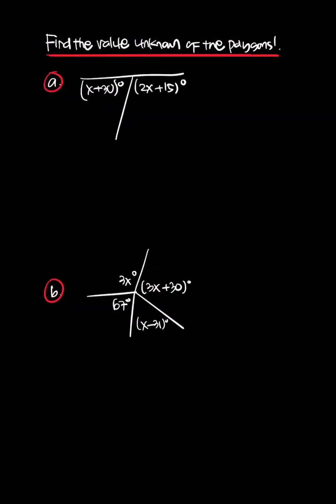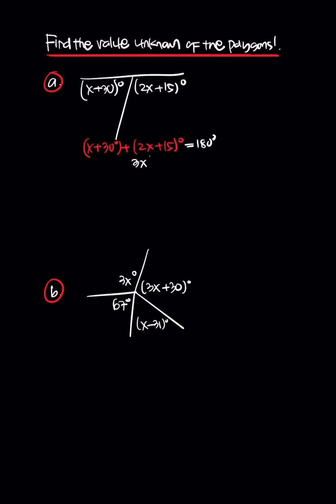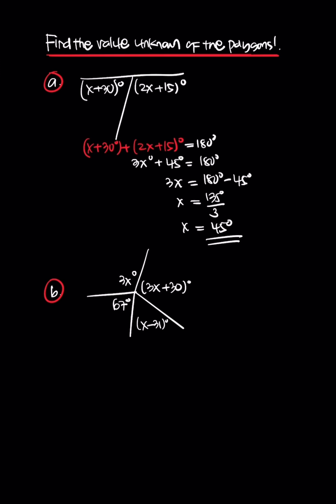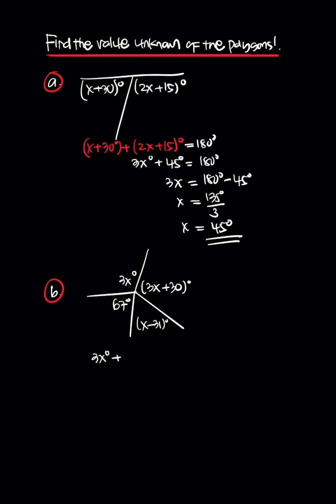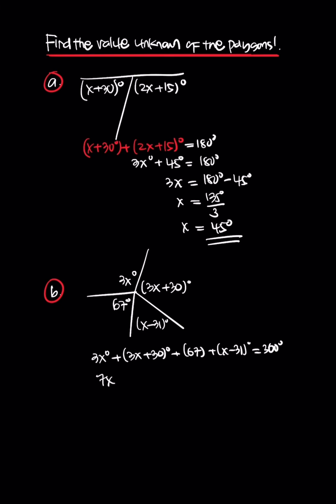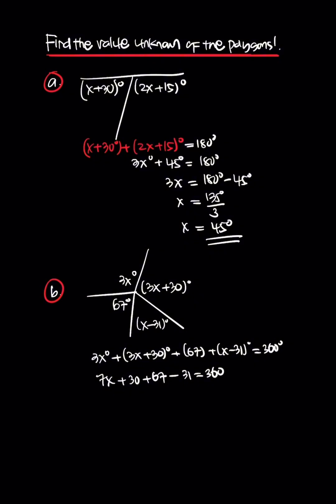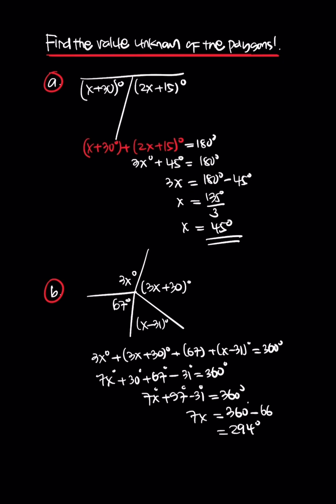Learning About the Geomery of Polygons Made Easy Step by Step!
Discover the world of polygons in the simplest way! 🌟
From triangles to decagons, we’ll explore sides, angles, and special properties step by step. Perfect for students, teachers, or anyone who wants to master geometry with ease. 📐

Learn how to:
✔ Identify different polygons
✔ Calculate interior and exterior angles
✔ Understand real-life applications of polygons

Let’s make math fun and easy together! 🚀
Pls don't forget to subcsribe, comments and likes!